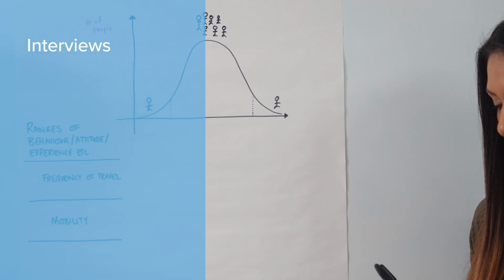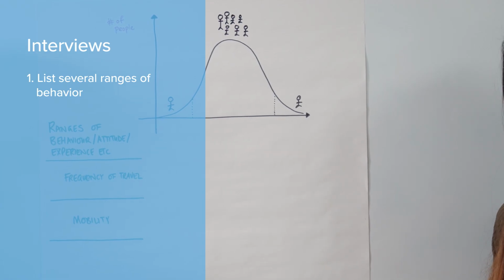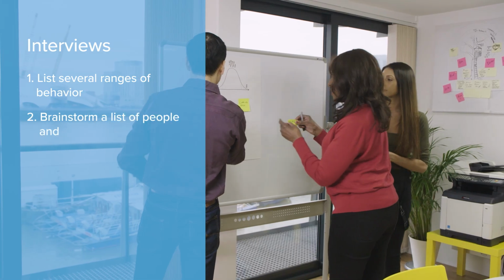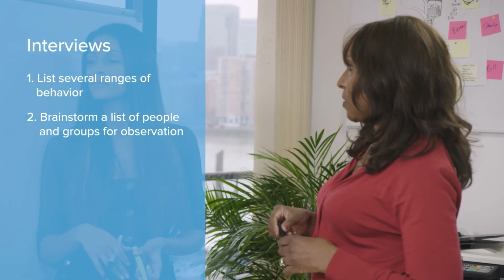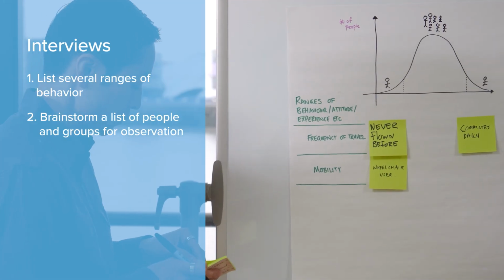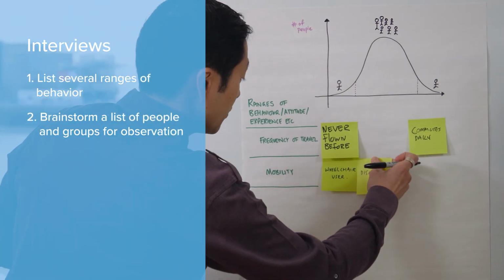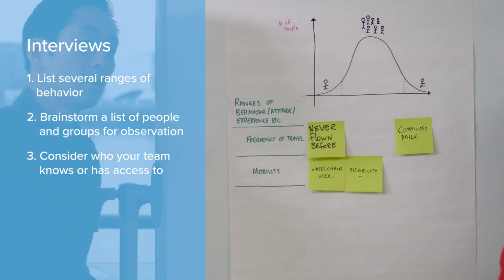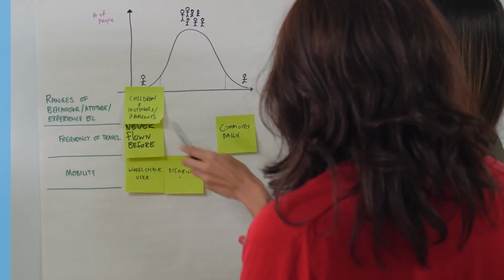02 - Who should I interview? Extreme users by Treehouse | Human Centred Design Masterclass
In this video, we explore one of the most powerful research techniques in *Design Thinking: learning from Extreme Users.* While it is tempting to focus on the "average" person, *Human-Centered Design* encourages us to look at the polar extremes of the population to uncover insights that would otherwise remain hidden.

By focusing on these outliers, we "turn up the volume" on the needs and behaviors of the masses, providing the team with deep empathy and fresh inspiration for the rest of the innovation process.

• *The Extremes vs. The Middle:* Why designing for the bell curve’s polar opposites reveals more than studying the average user.

• *Amplifying Needs:* How extreme users make specific behaviors and needs more visible.

• *The Potato Peeler Example:* A classic Design Thinking case study where focusing on users with arthritis led to a world-famous product enjoyed by everyone.

• *Identifying Your Extremes:* How to list ranges of behavior, ability, or preference relevant to your specific challenge.

• *Finding Participants:* Practical ways to brainstorm groups and leverage your network to find people to observe or interview

*Top Tips for Design Thinking Success:*

• *Quality Over Quantity:* Focus on the diversity and depth of your interactions rather than a large number of participants.

• *"The "Magic Number": *Typically, 10 to 15 extreme users are enough to provide the necessary insights.

• *The End Goal:* Remember, we aren’t necessarily designing only for the extremes; we are using their unique perspectives to create solutions that all users will value.

🚀 *Join the Innovation Journey*

Extreme Users, Design Thinking Outliers, User Personas, Inclusion in Design, Innovation Inspiration, HCD Research, Lead Users, Empathy Mapping, Potato Peeler Case Study.